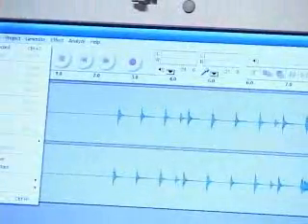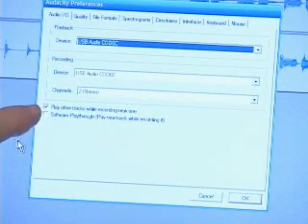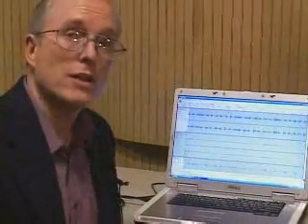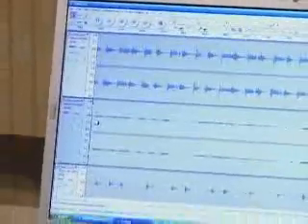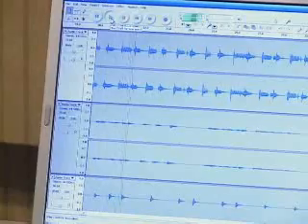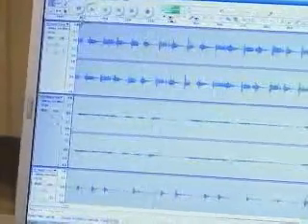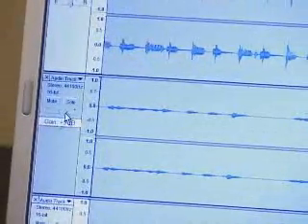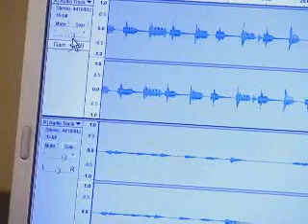MfK Recording Your Students: Part 14 - Multitracking